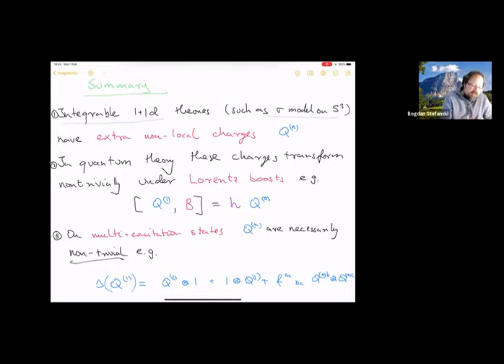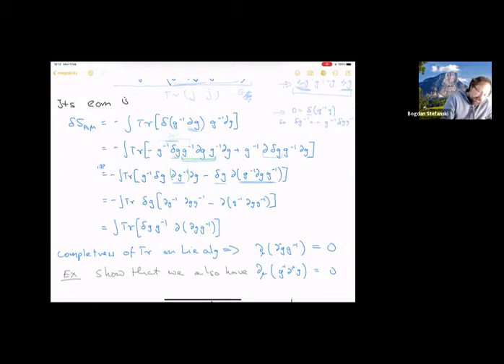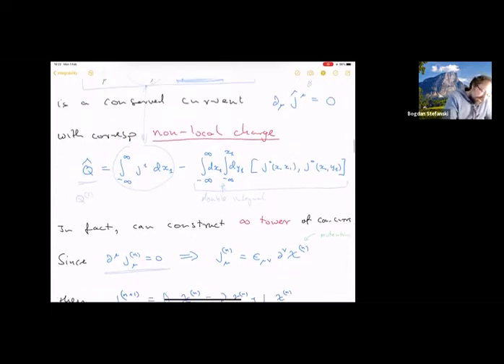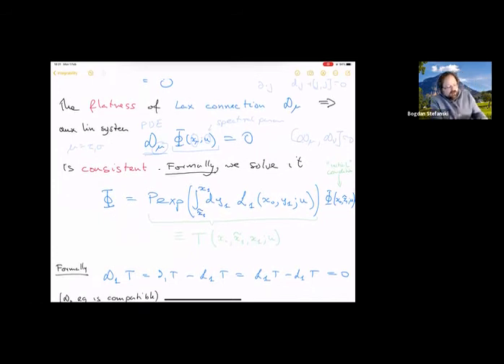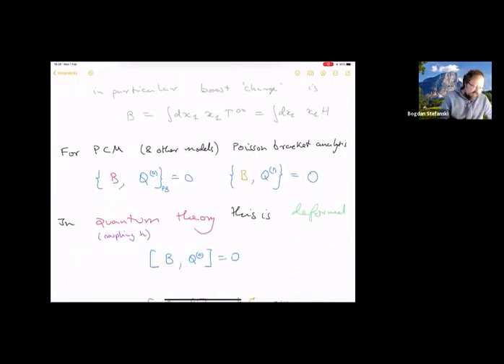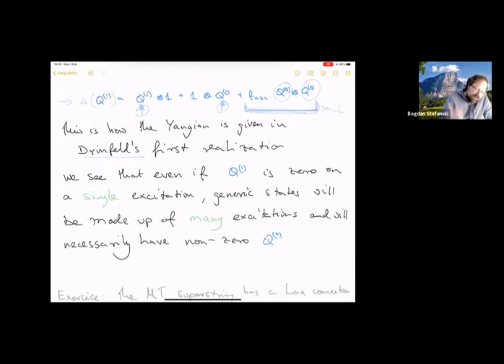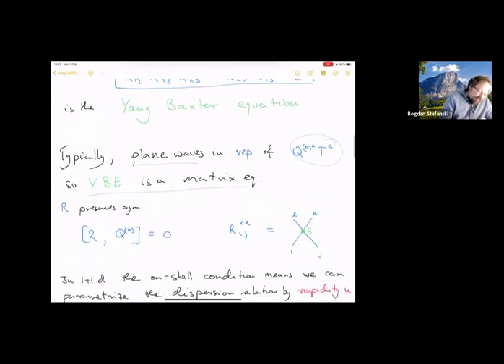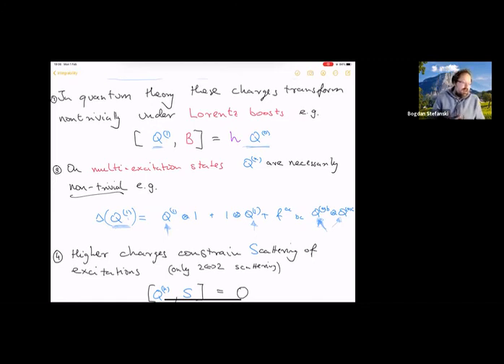Bogdan Stefanski - Integrability, holography and Chern Simons theory 2